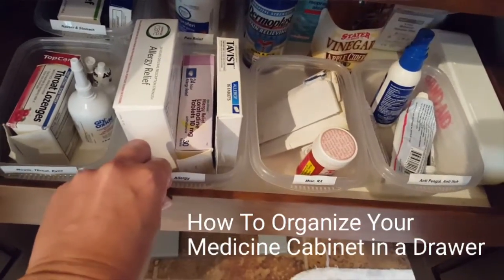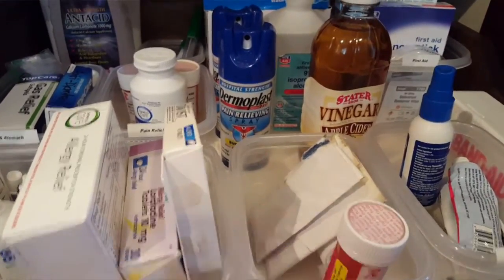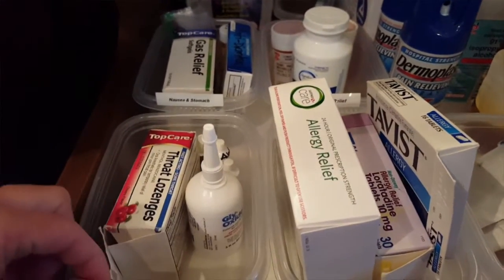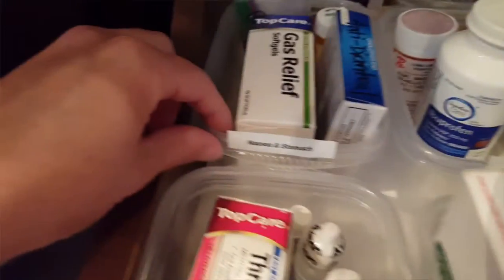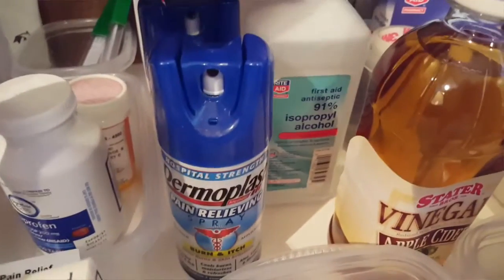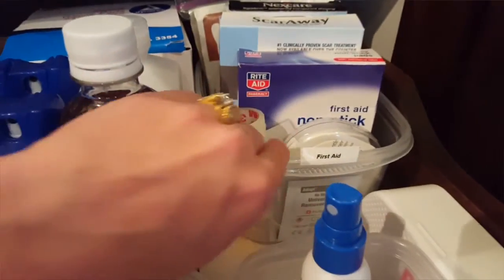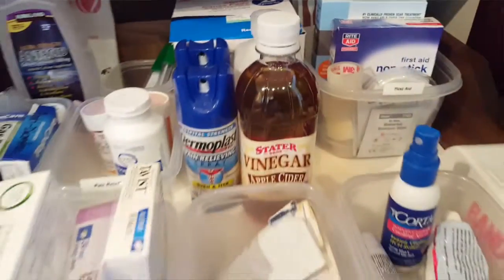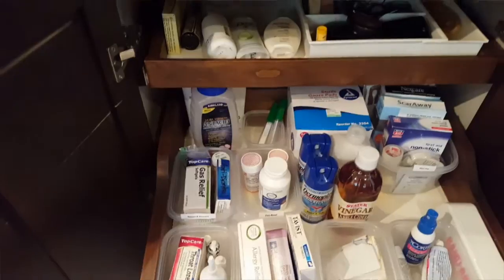How to organize your medicine cabinet in a drawer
This video offers a super simple way to organize a medicine cabinets or anything inside a drawer. The key to this method is in labeling.  Make sure your labels include categories for different types of medications and first aid supplies. Medicine cabinets are often the most difficult to organize because of their wildly varying types of items.  This is a very cost effective method as well.  It requires a purchase of lightweight plastic containers that do not cost more than a few dollars and can often be pilfered from the Tupperware container drawer.